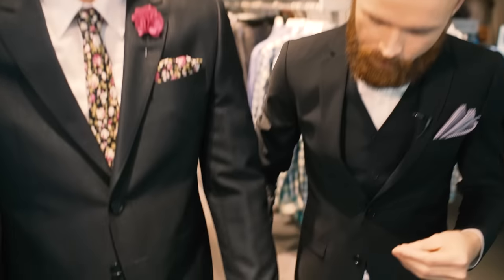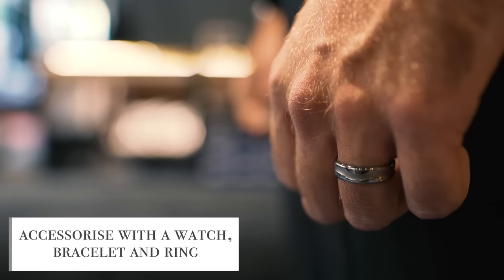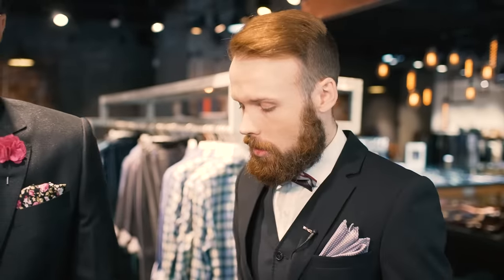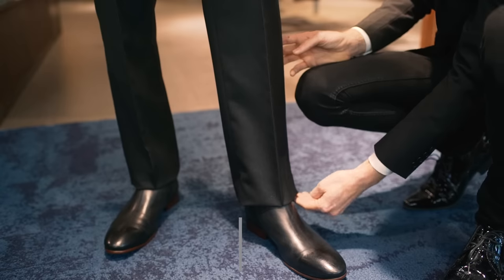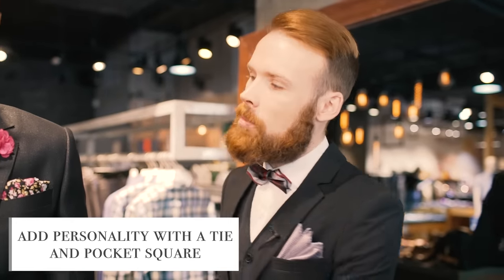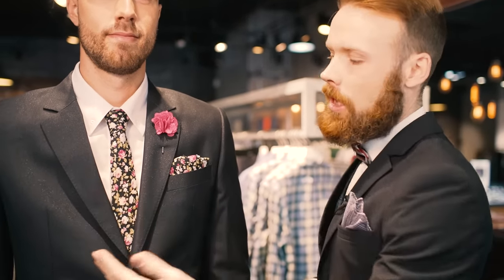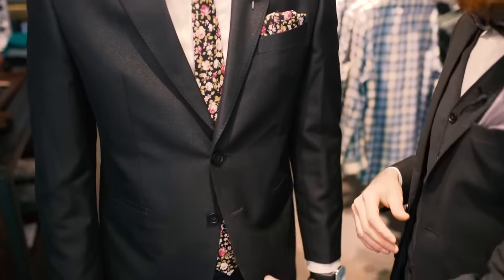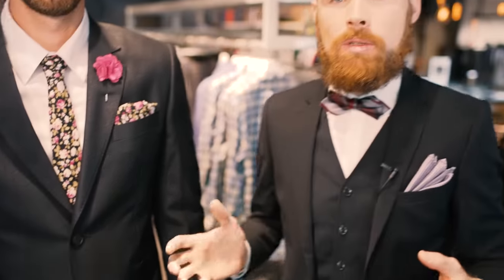Mens Styling Tips | Men's cocktail attire | What to Wear to a Cocktail Event | UBERMEN Stylist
This tutorial, done by UBERMEN stylists, gives men styling tips and tricks on how to Dress for a Cocktail Event. Some tips on how to pick your suits, what shirts to pick and how to match your accessories (ties, pocket square, watches, bracelets, shoes).

BRISBANE CBD STORE 275 GEORGE ST,